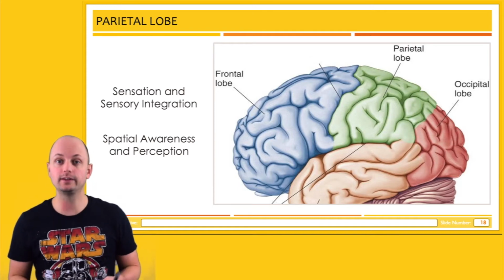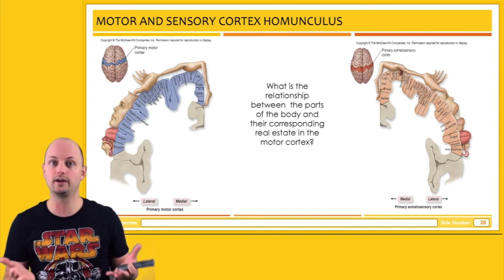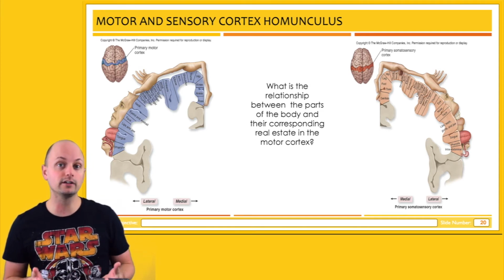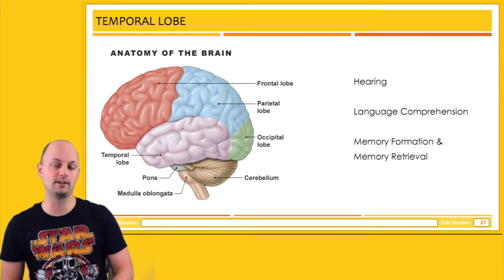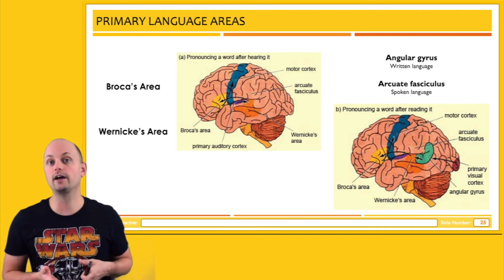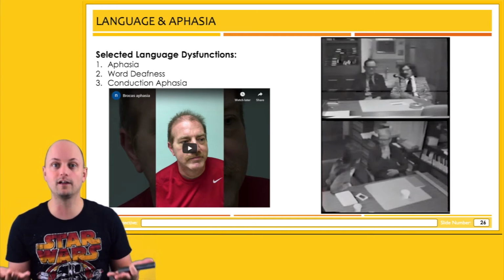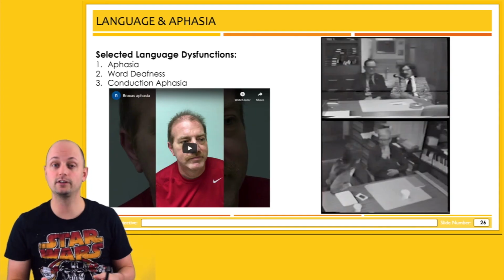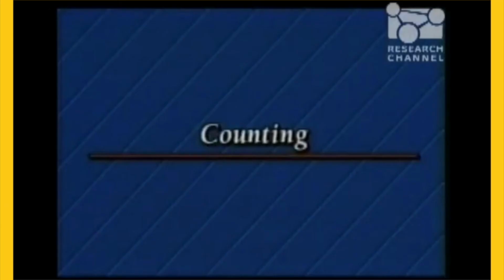Unit 11: Part 4